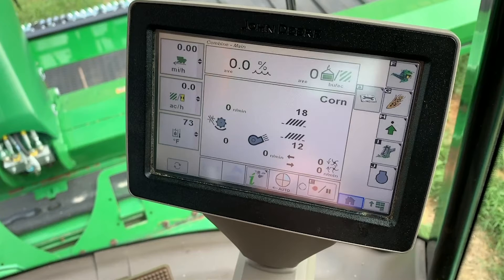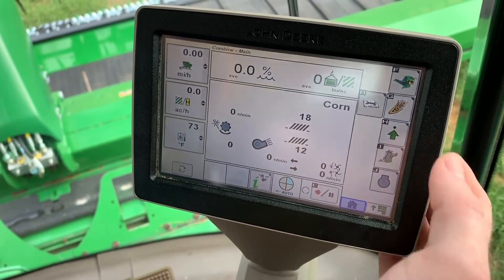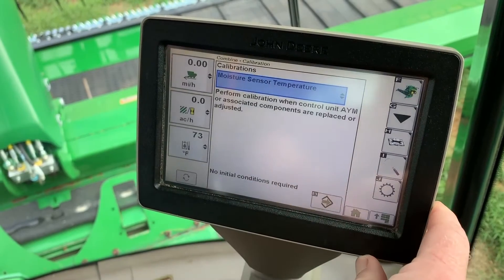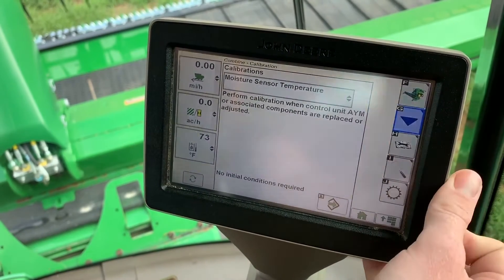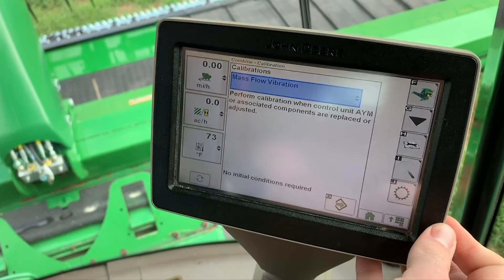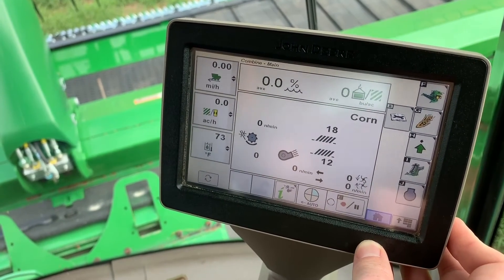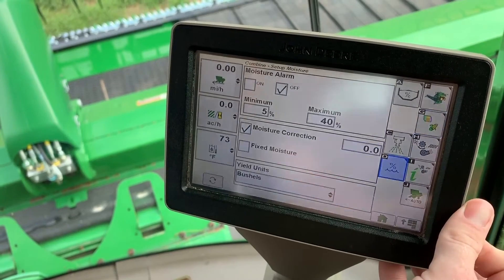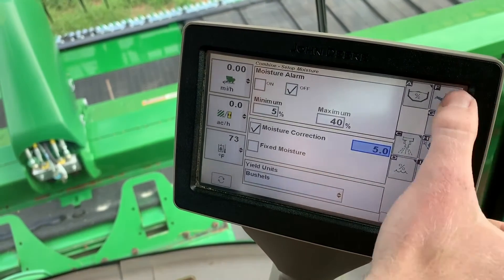How to Calibrate Mass Flow Vibration and Moisture Sensor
Learn how to perform the following calibrations on a Command Center display:

*Mass Flow Vibration Calibration
*Moisture Sensor Temperature Calibration
*Moisture Calibration

Questions about harvest settings on your equipment and technology? We're here to help!